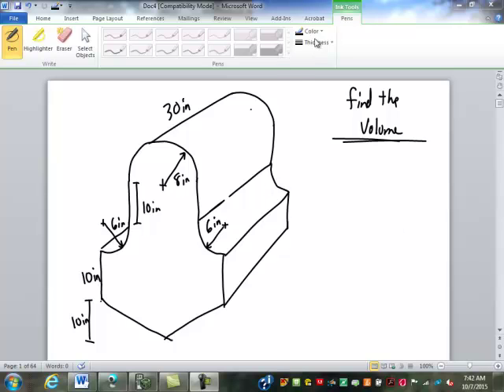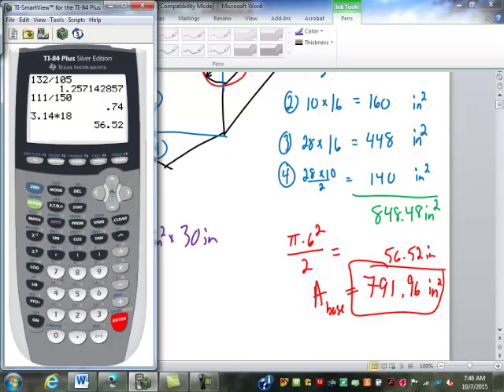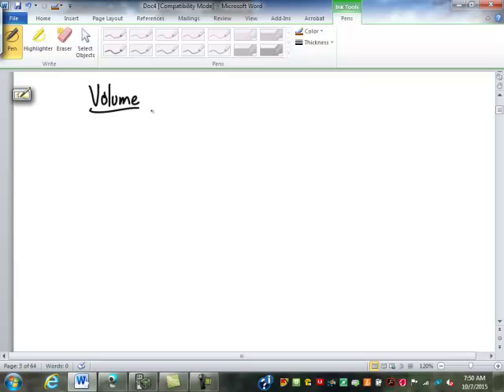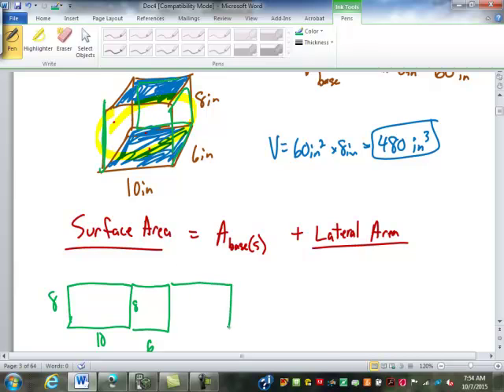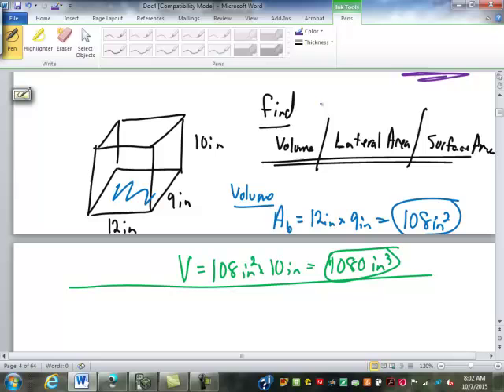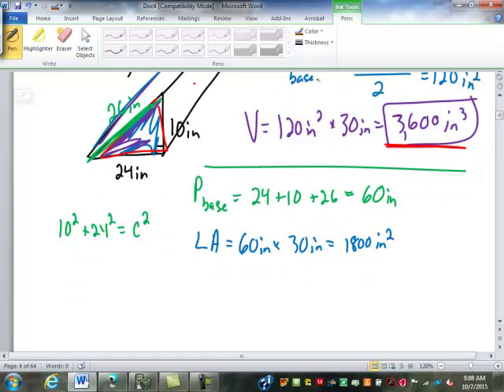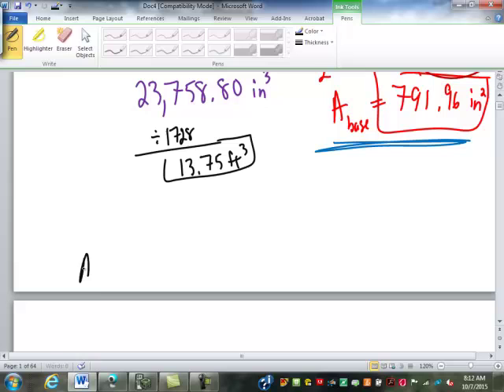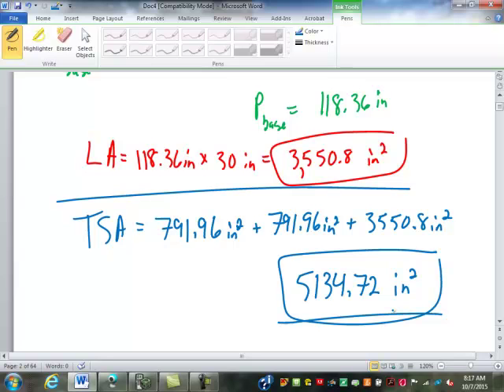34 Surface Area